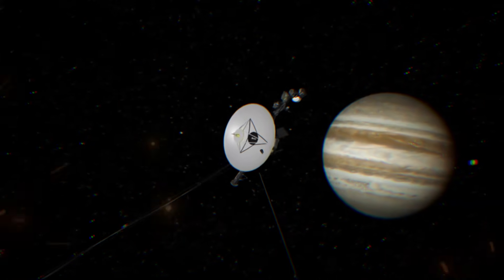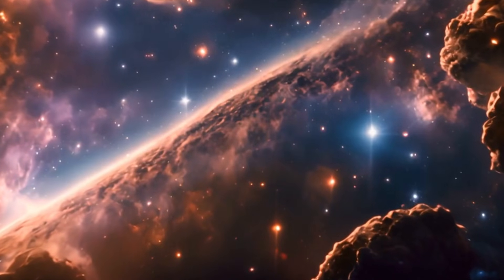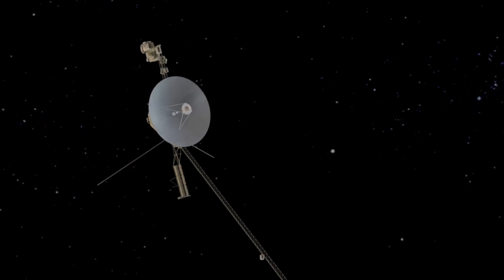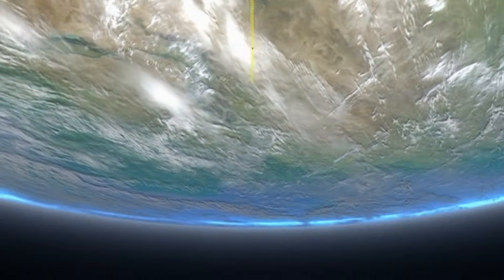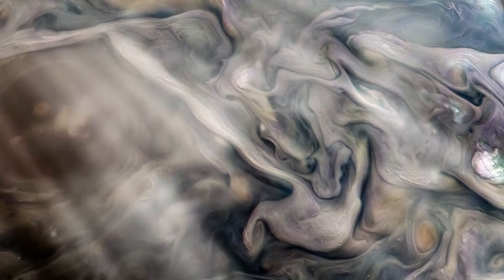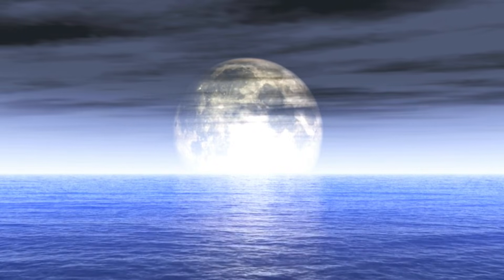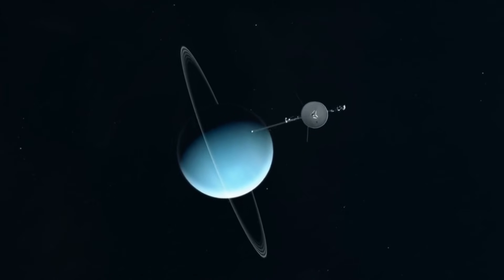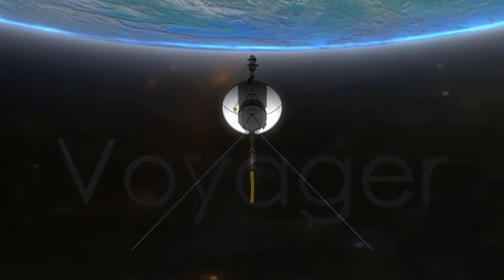NASA Warns That Voyager 1 Has Made An Impossible Discovery After 47 Years!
Since its launch in 1977, NASA’s Voyager 1 has been at the forefront of space exploration, uncovering groundbreaking secrets about our solar system and beyond. But now, after 47 years in space, NASA has revealed an impossible discovery made by Voyager 1 that has left scientists baffled and concerned. What did Voyager 1 find in interstellar space, and why is this discovery so shocking?

In this video, we dive deep into the latest updates from NASA about Voyager 1’s interstellar mission. From its historic journey past Jupiter and Saturn to its current position in deep space, we explore how Voyager 1 has continued to send back data that challenges our understanding of the universe. Scientists are now grappling with strange, unexplained findings from the spacecraft’s systems, raising questions about what lies beyond our solar system.

Join us as we break down:

Voyager 1’s 47-year journey and its most significant discoveries.

The impossible discovery that has NASA and scientists worried.

What this means for the future of space exploration and our understanding of the cosmos.

Don’t miss this incredible update on one of humanity’s most iconic space missions.